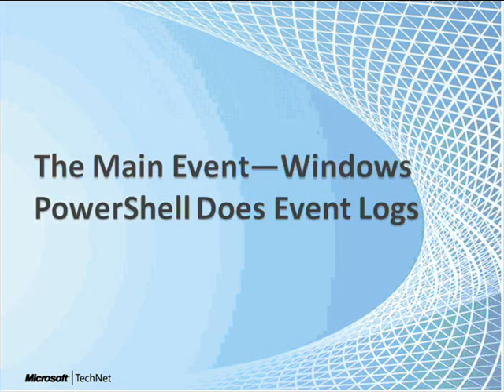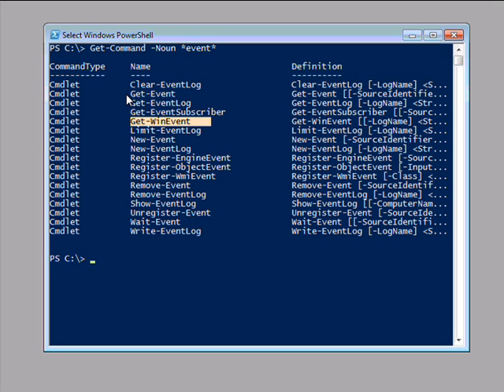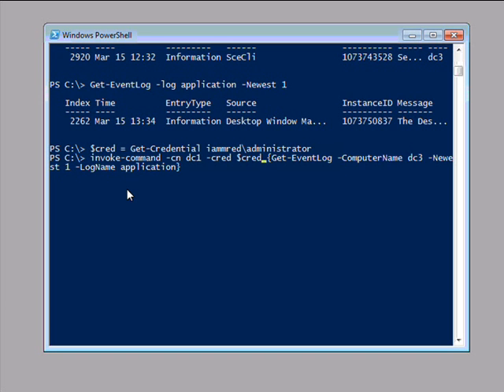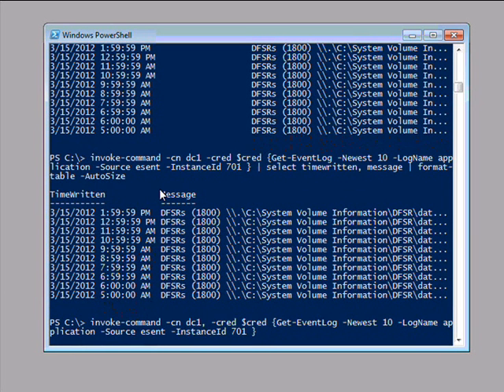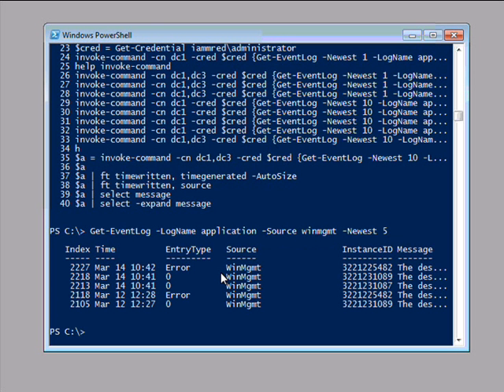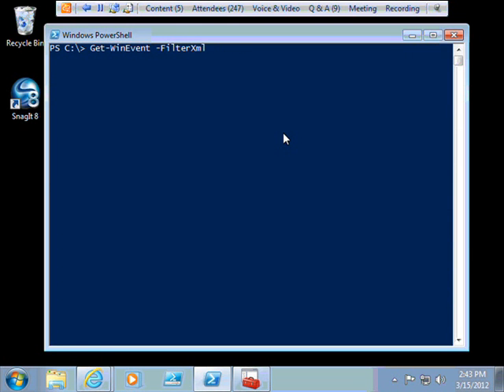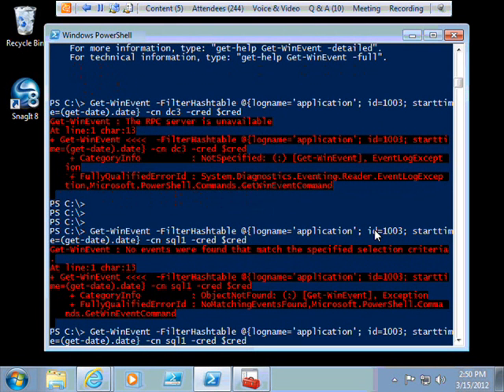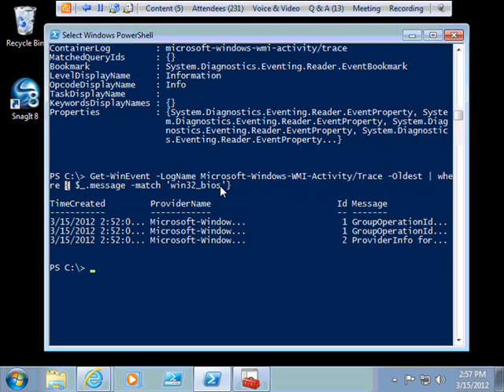PowerShell Essentials 4/5